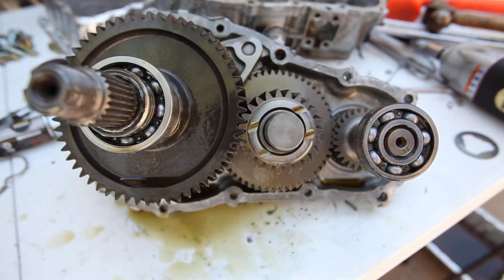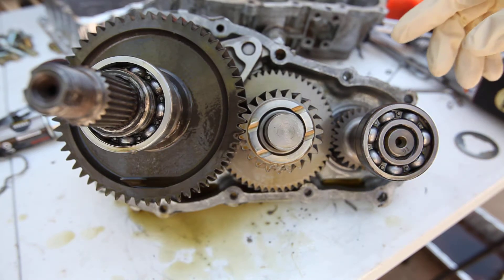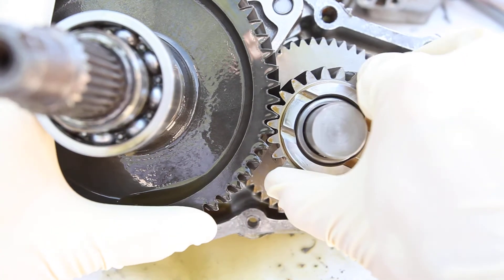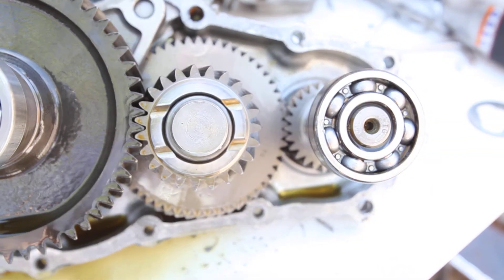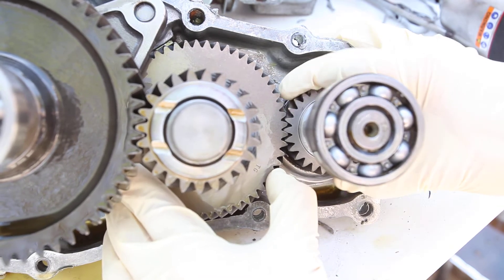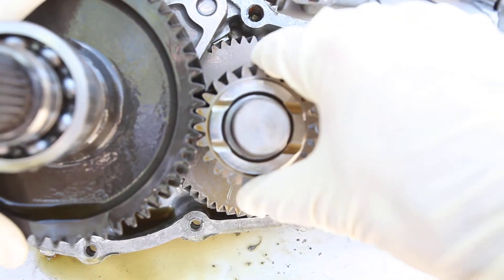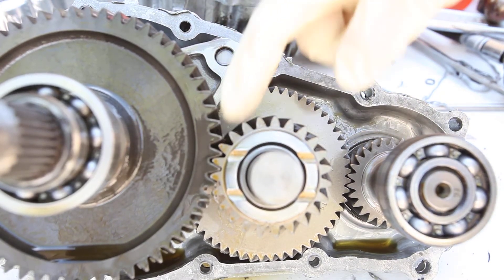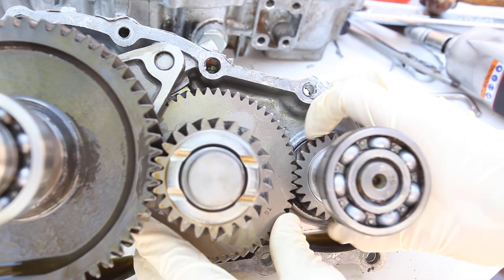Trail Gear 4.9:1 Suzuki Samurai Transfer Case Gear Engagement and Slop - 032718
After weeks of troubleshooting and narrowing down a transfer case clacking sound, I took the Samurai transfer case apart (yet again) and found what I believe is the source of the noise - poor gear engagement of input gear to counter shaft gear.  This looks like a design/tolerance issue.  I'd appreciate feedback from Trail Gear.  Sending them a like to this.